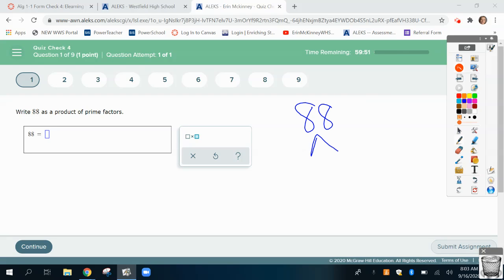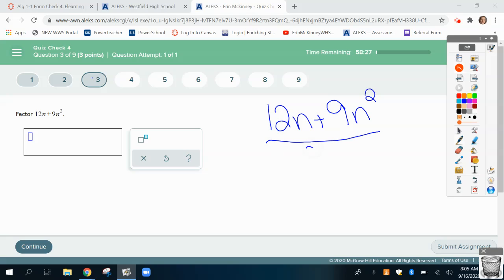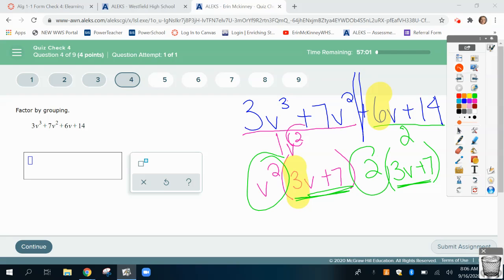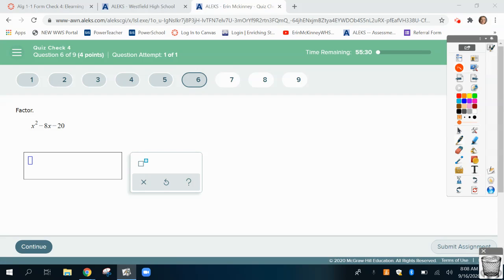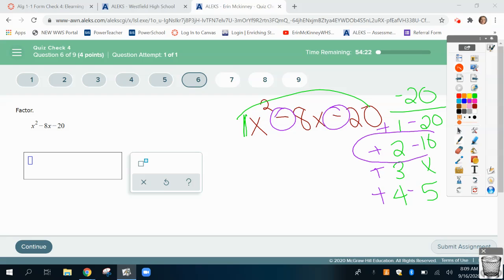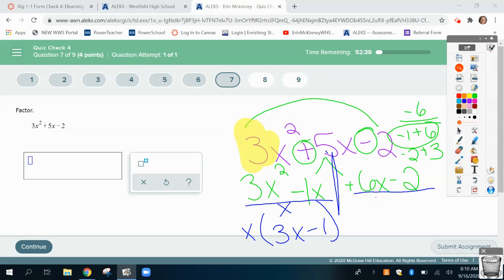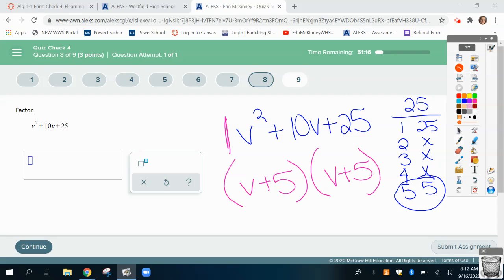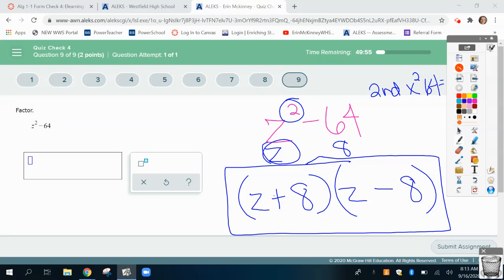Quiz Check 4 Review